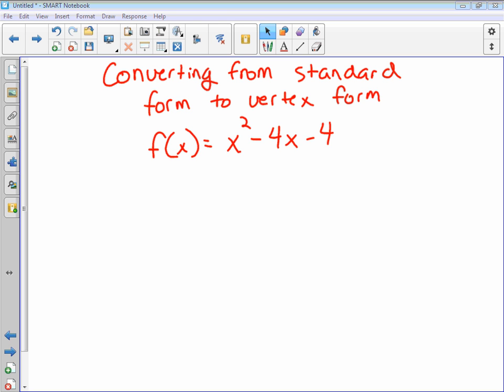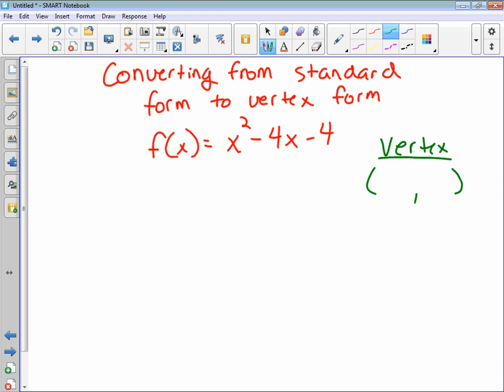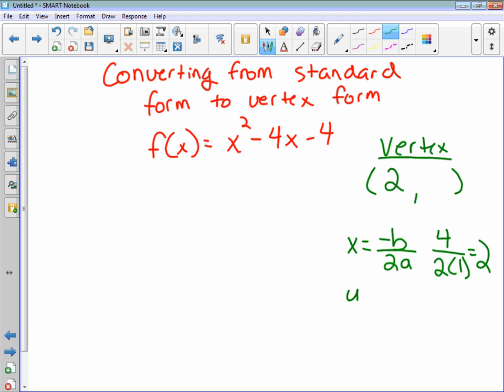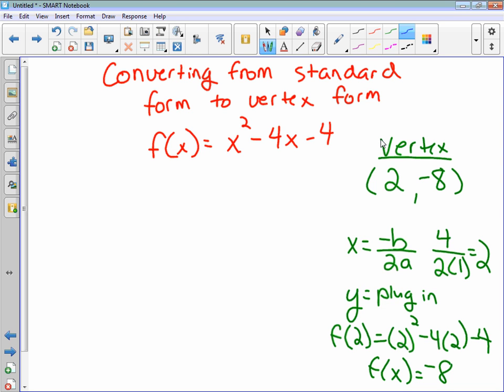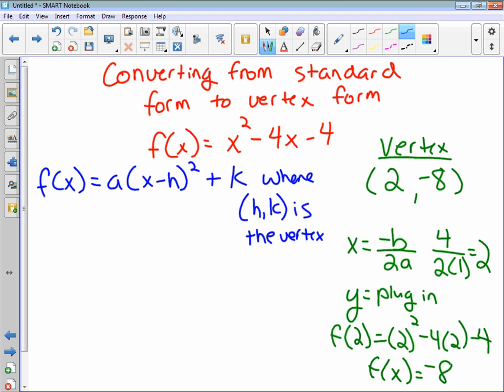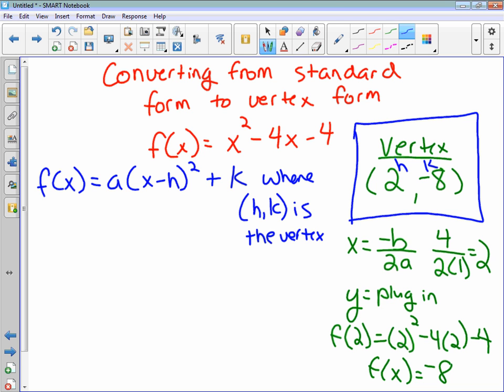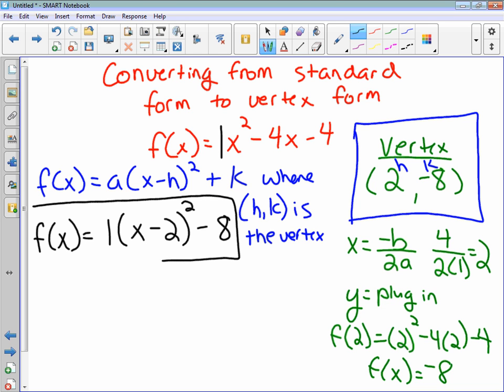Standard to Vertex form finding the vertex